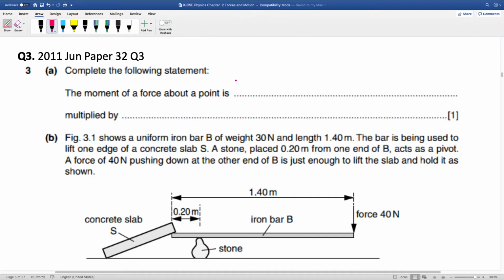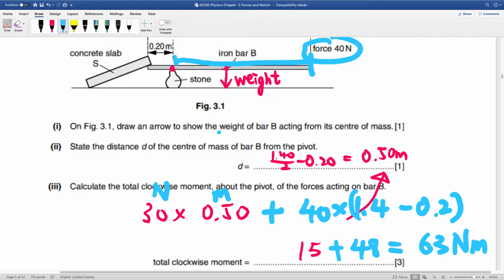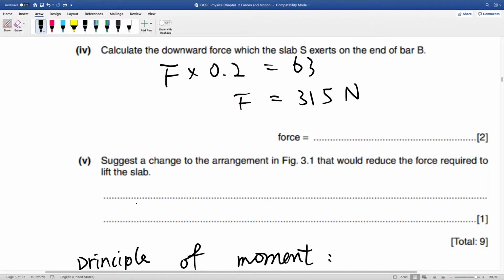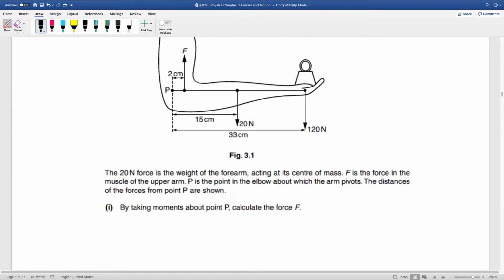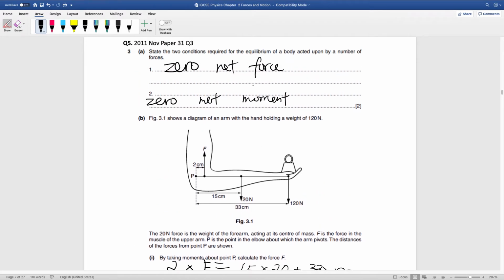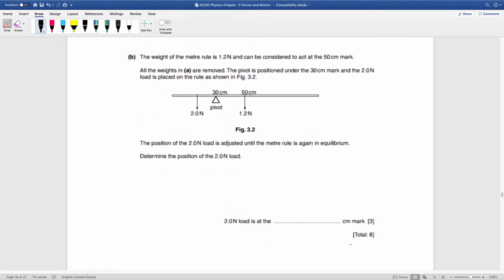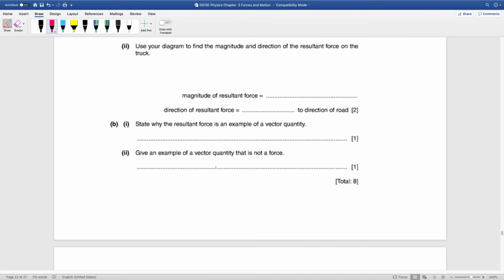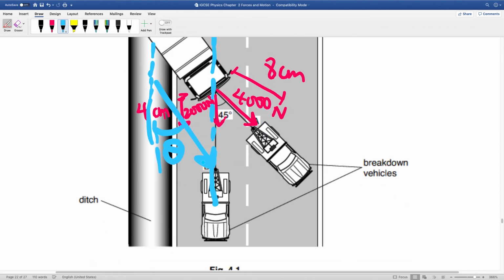F 4 Lesson on 16 Dec Part 2